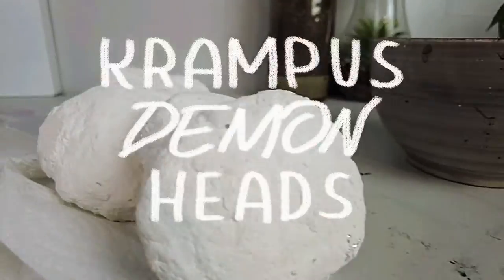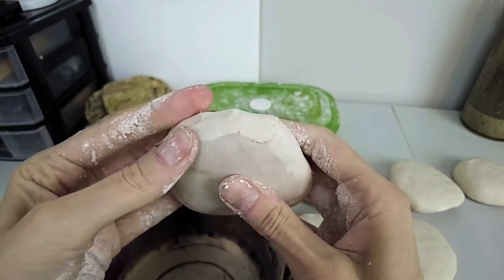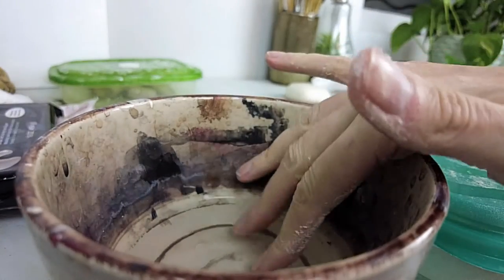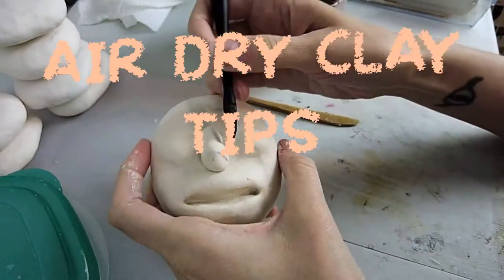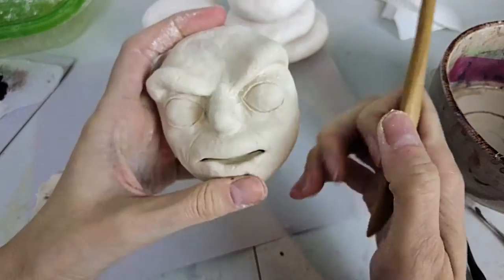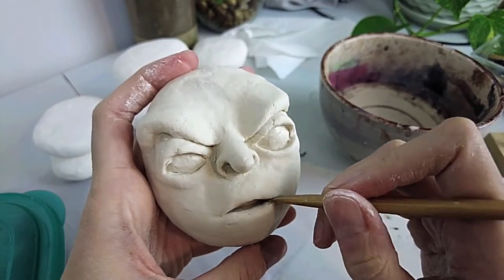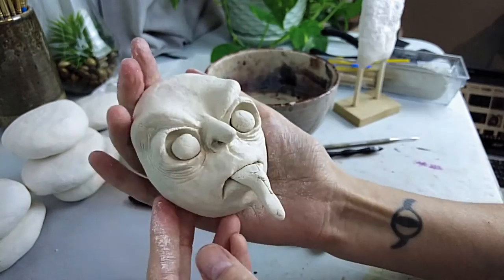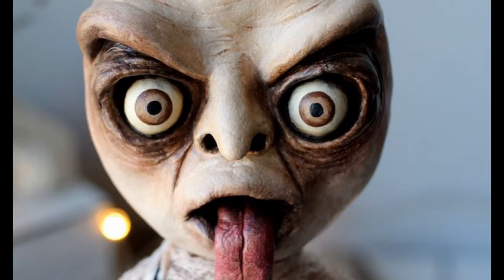Sculpting a Paperclay Krampus - Paper Mache Demon Head - Creepy Artist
Hey Misfit friends! I love making art videos and appreciate the help from awesome supporters like you. If you want to keep the creativity flowing and help me gather art supplies for the next Moody Misfits video, consider becoming a direct supporter!

OPEN AN ETSY SHOP & Get 40 FREE LISTINGS!